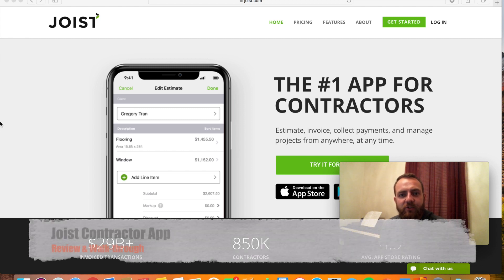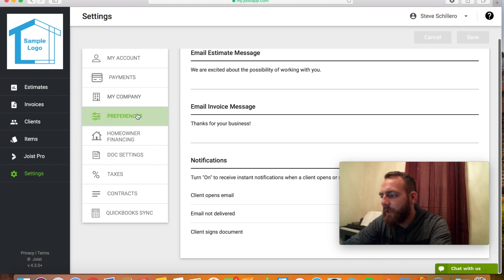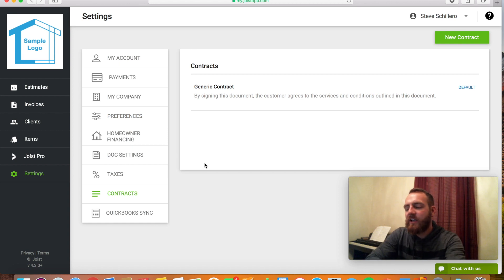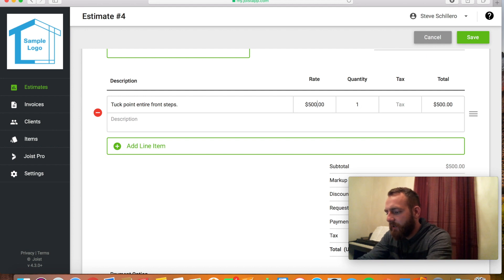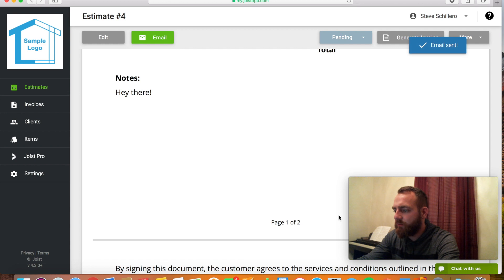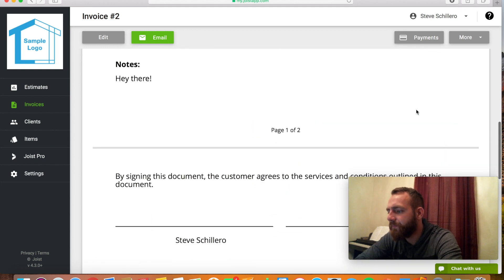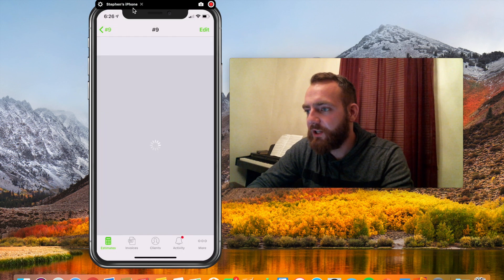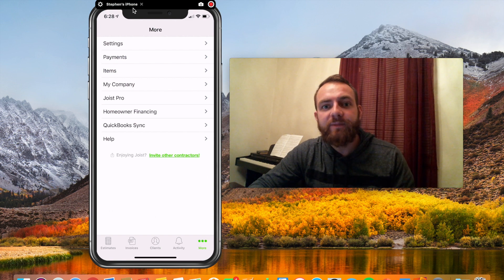Joist Contractor App - Review and Walkthrough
Here is a quick review and walk through of the Joist App. I'll show you how the app works on both my desktop and my phone. This is the best app out there for contractors! It will save you time and money.